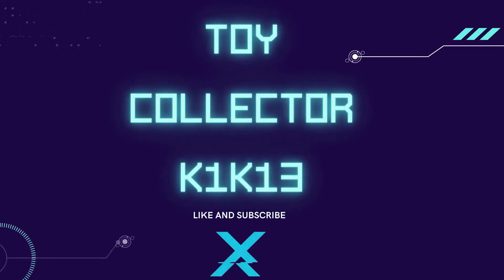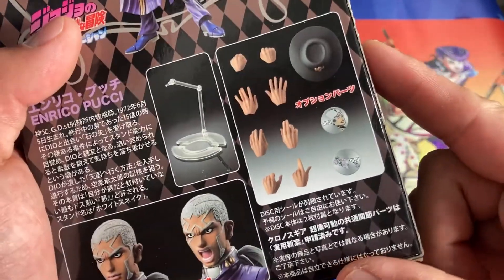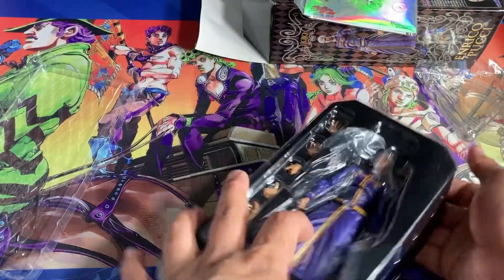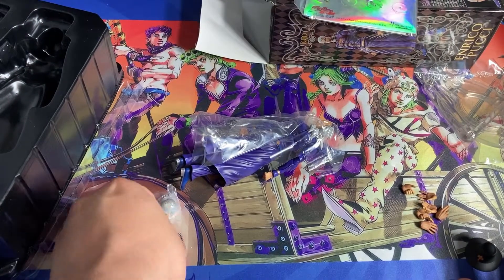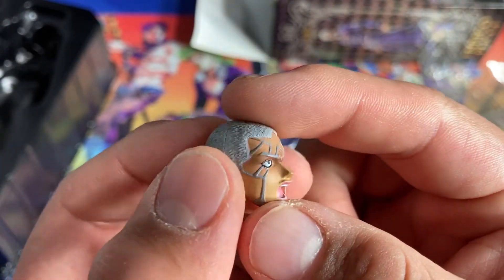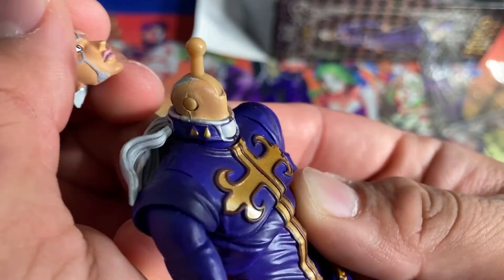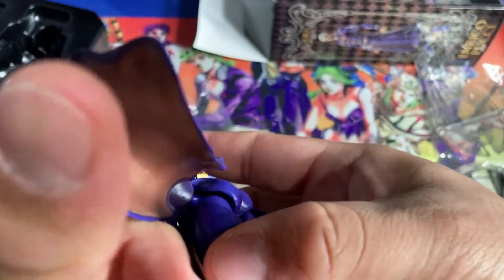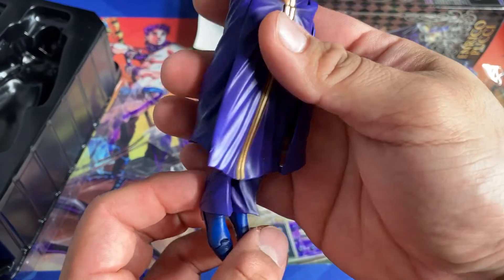Enrico Pucci SAS Jojo's Bizarre Adventure Stone Ocean figure unbox/review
Let me know if there's a figure you guys wanna see. Huge thanks for the support ❤️